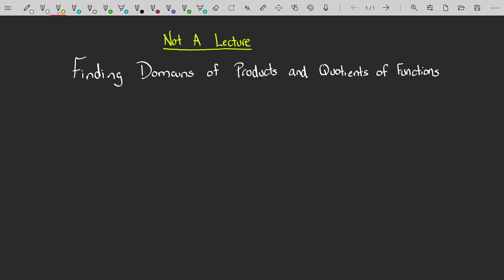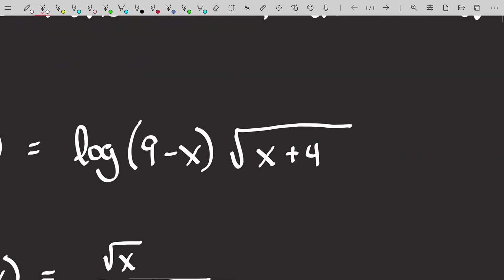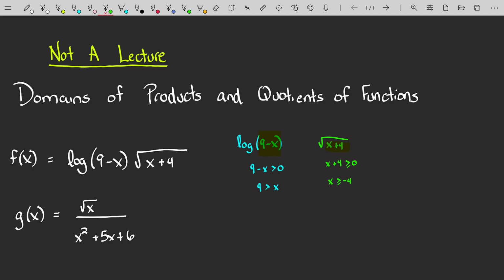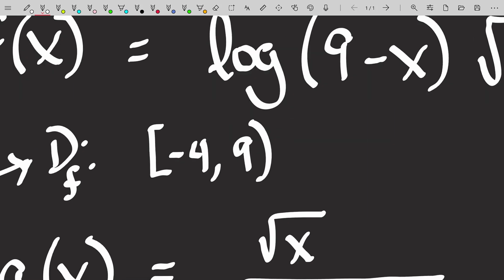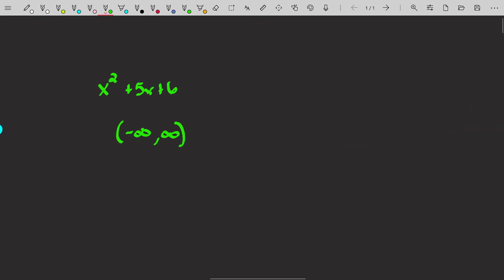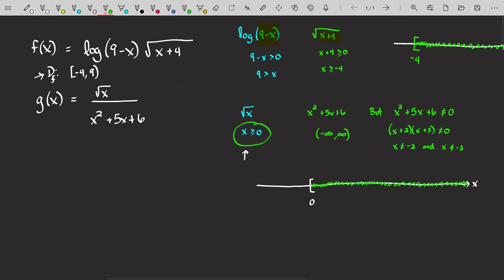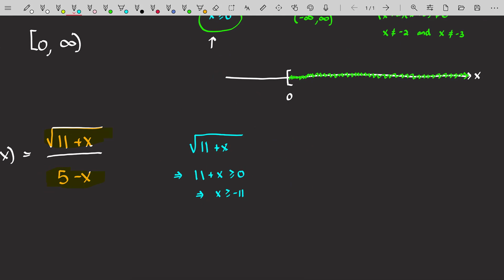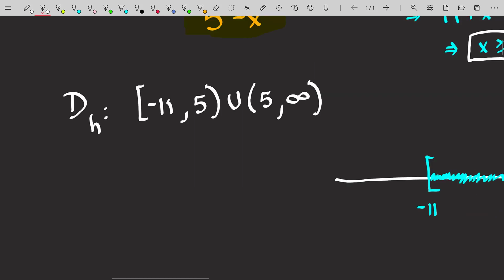Not a Lecture: Domains of Products and Quotients of Functions